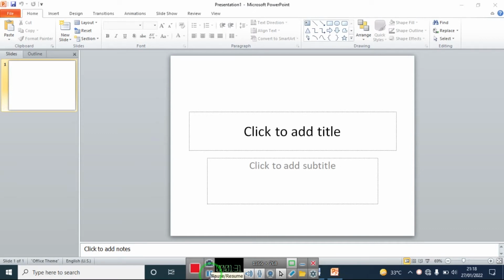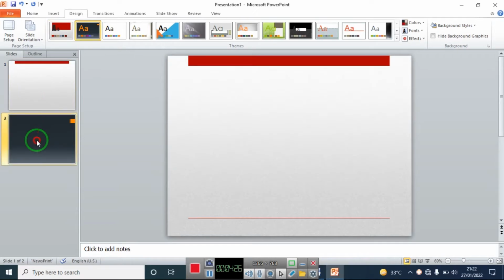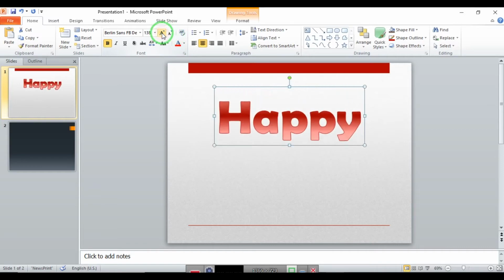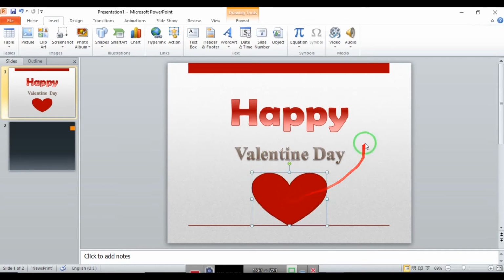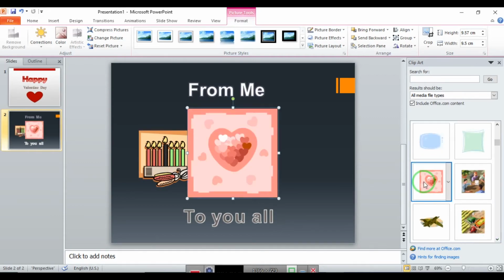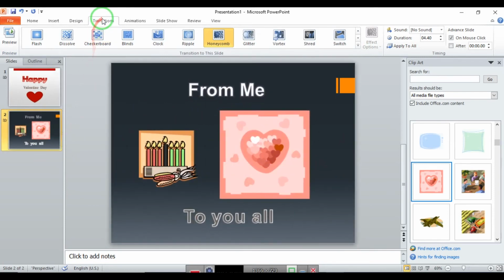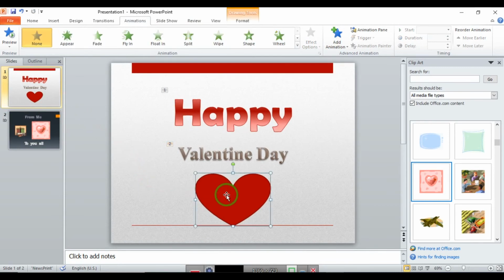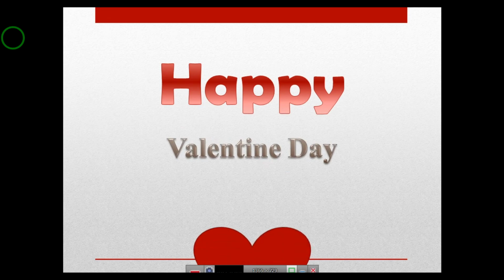Transition and Animation Using Microsoft PowerPoint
Valentines presentation